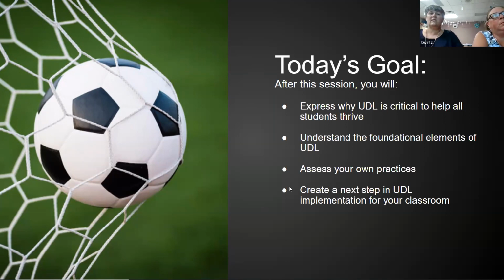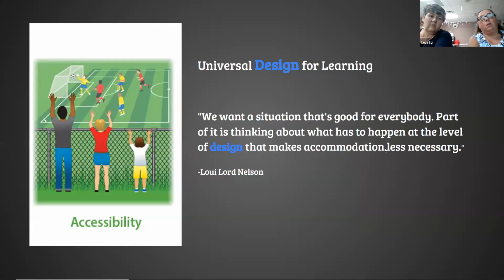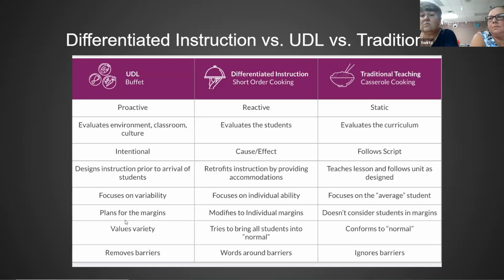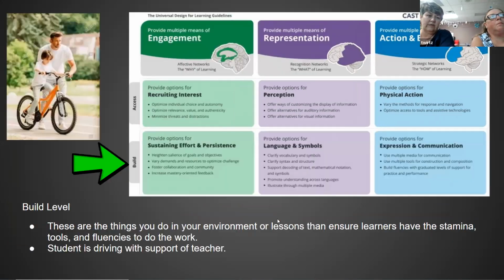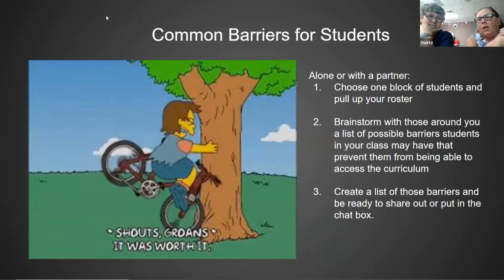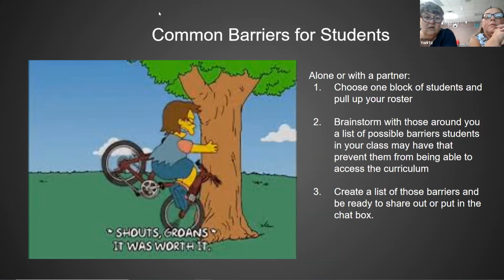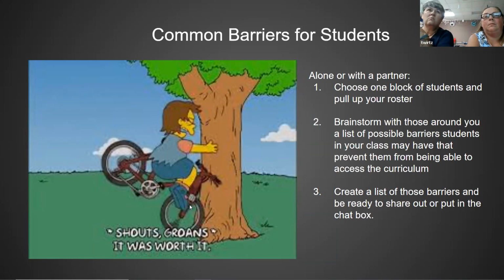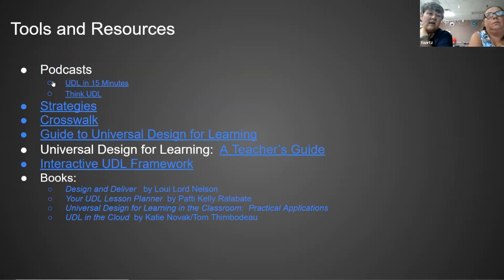Universal Design for Learning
Universal Design for Learning (UDL) is an approach to teaching and learning that gives all students equal opportunity to succeed. The goal of UDL is to use a variety of teaching methods to remove any barriers to learning. It is about building in flexibility that can be adjusted for all person’s strengths and needs. UDL benefits all learners. Concept is introduced by Celeste Bowman of Seymour High School and Tanya Wirtz of Franklin County High School.